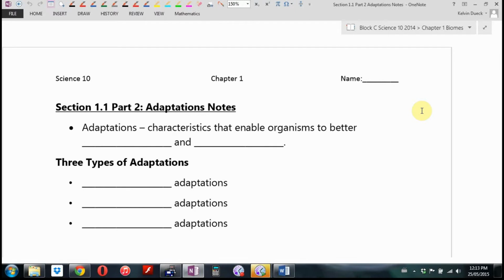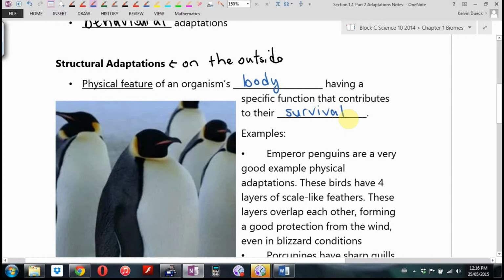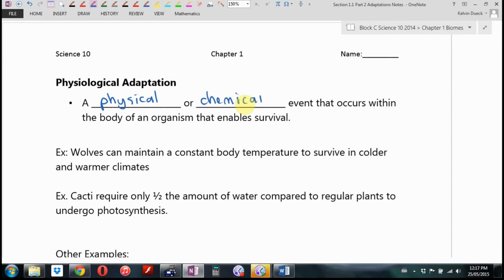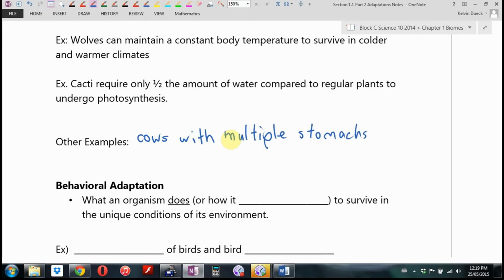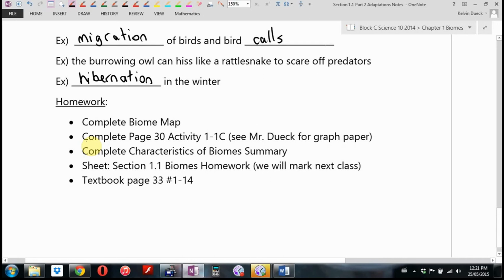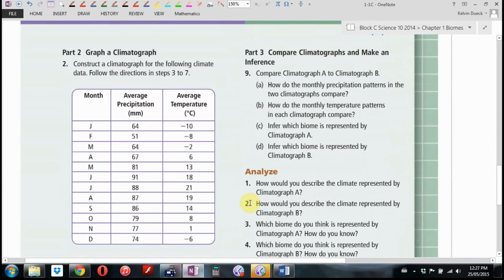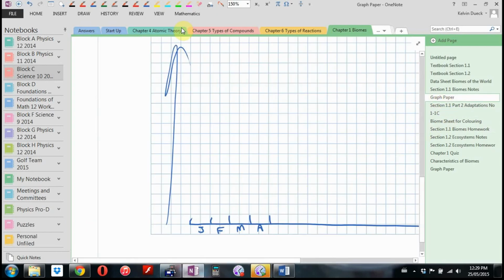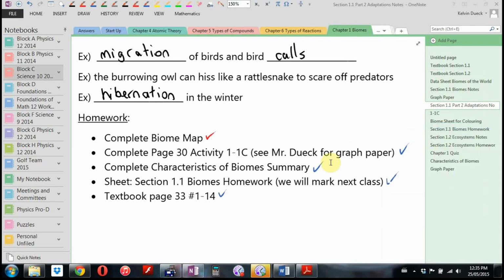Science 10 Section 1.1 Biomes Part 3 Adaptations